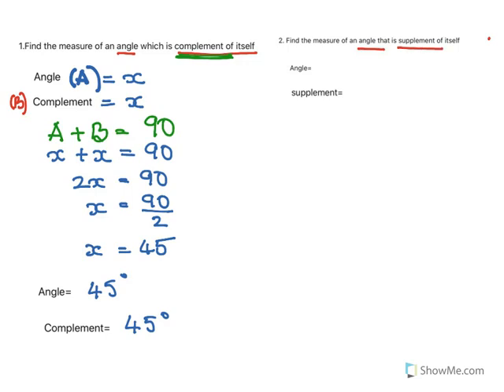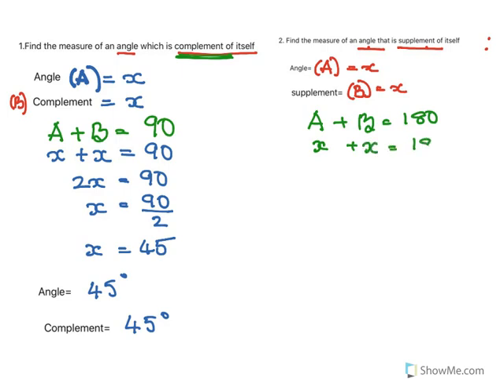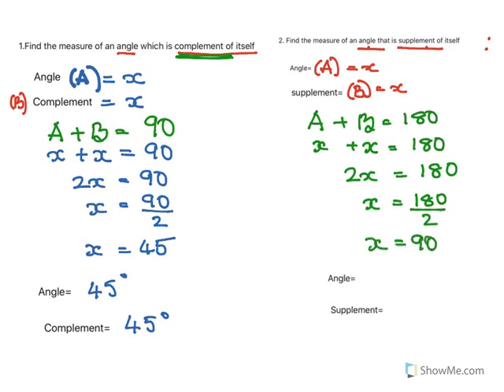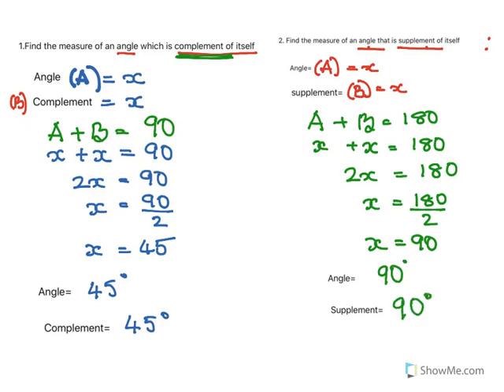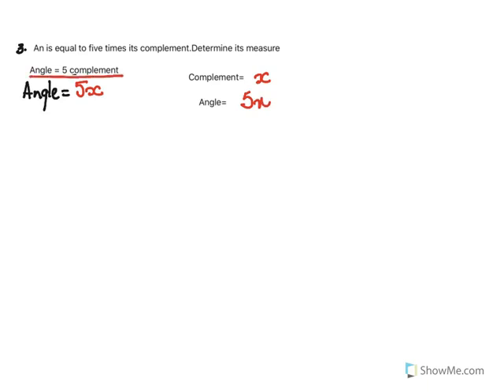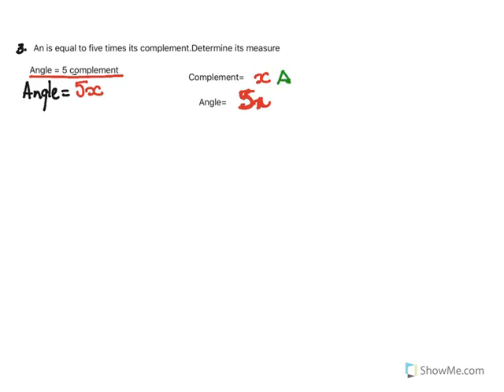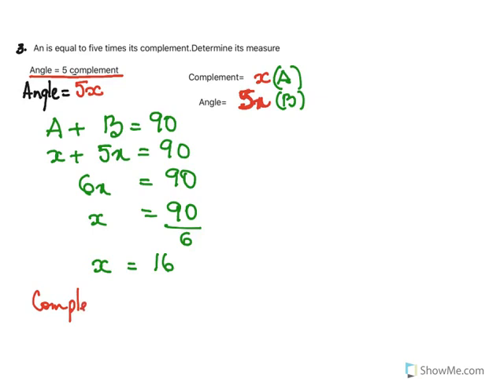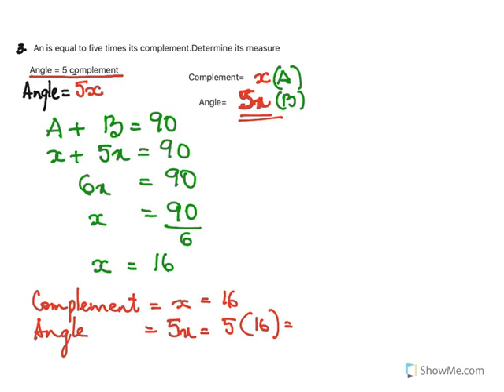CLASS 9/1Y/Complementary, Supplementary 2/LINES AND ANGLES